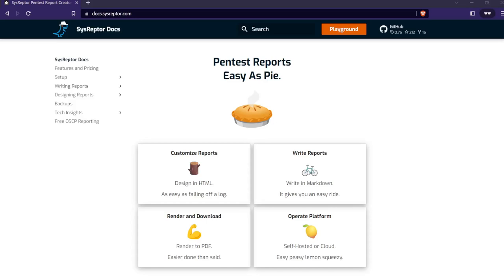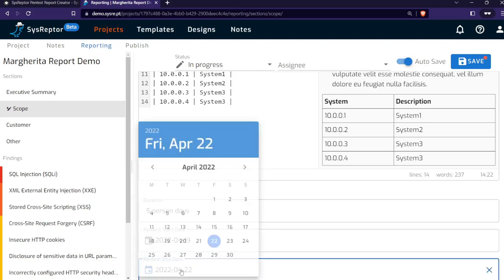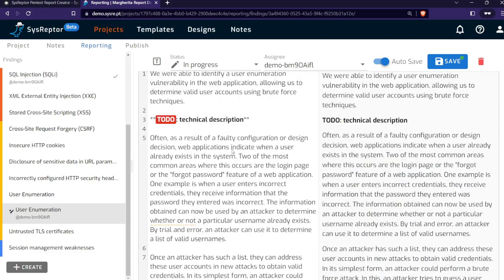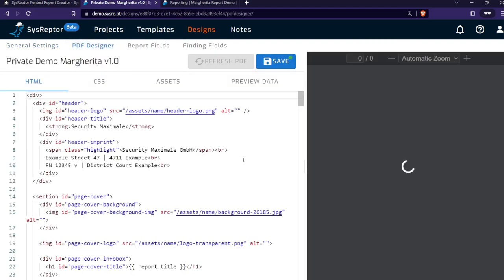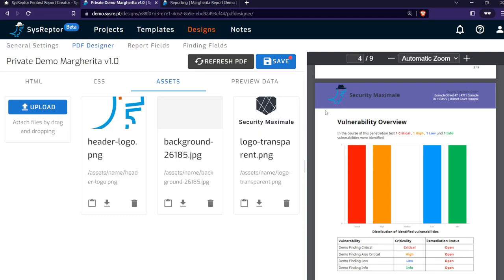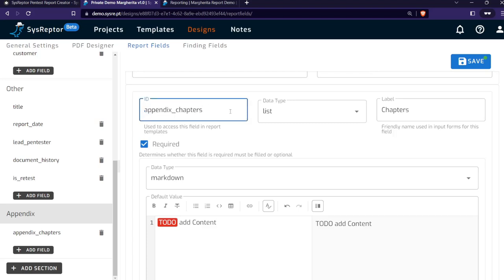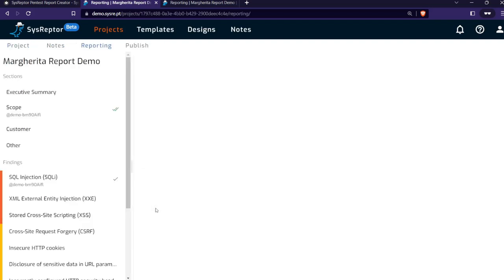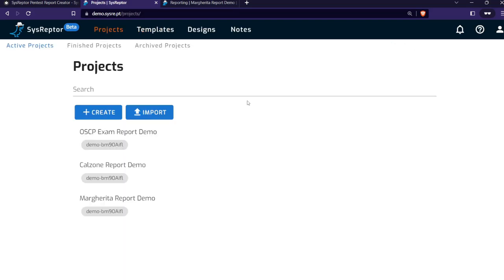Pentest Reporting Walkthrough with SysReptor | Playground Demo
This is a quick walk through the pentesting reporting software SysReptor to show how to do:
* Reporting
* Customization
* Defining Finding Templates

Timestamps
0:00 Intro
0:16 Pentest Reporting
3:51 Report Customization
9:47 Finding Templates
10:40 Outro